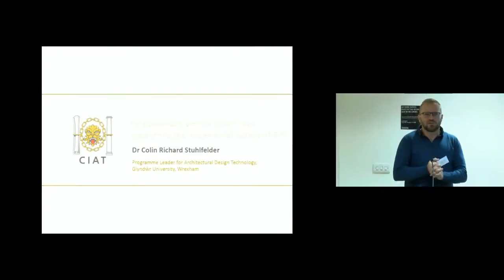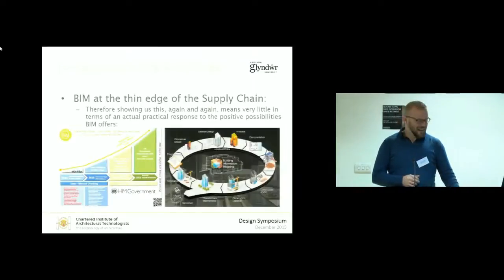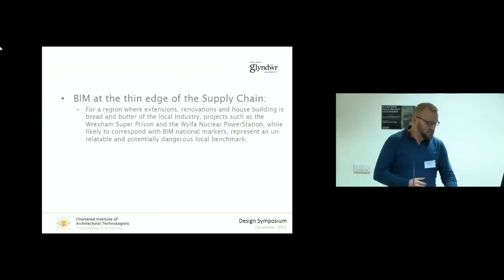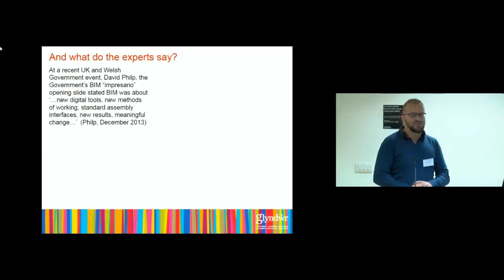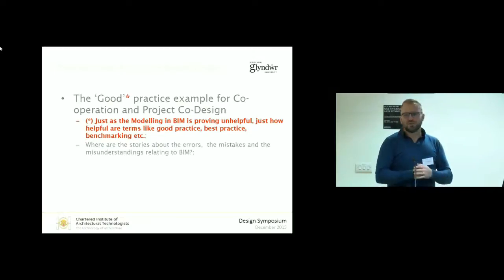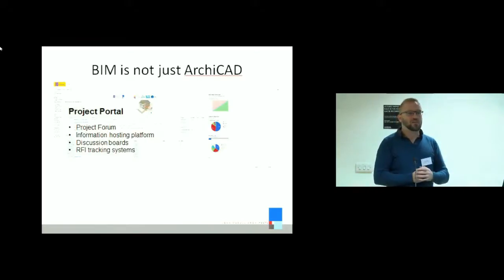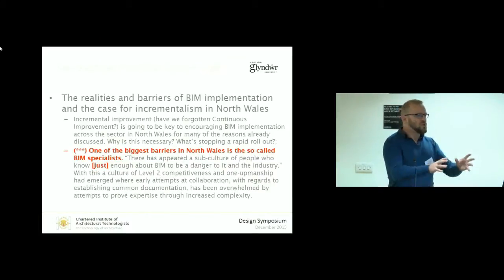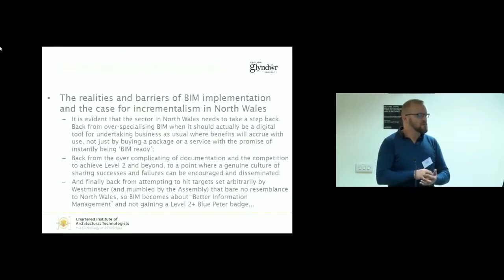Supporting the Incremental Uptake of BIM From the Rural Fringe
Supporting the Incremental Uptake of BIM From the Rural Fringe by Dr Colin Stuhlfelder MCIAT from the CIAT Design Futures Symposium, London, 11 December 2015